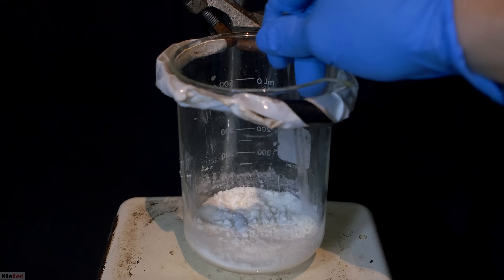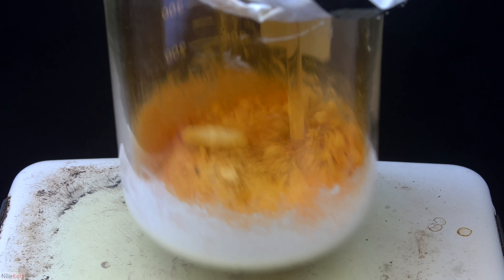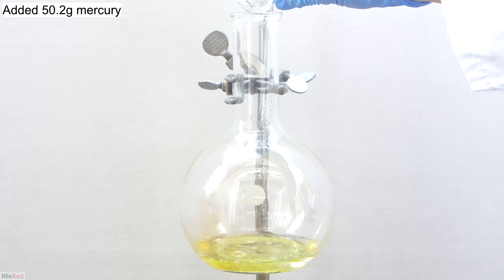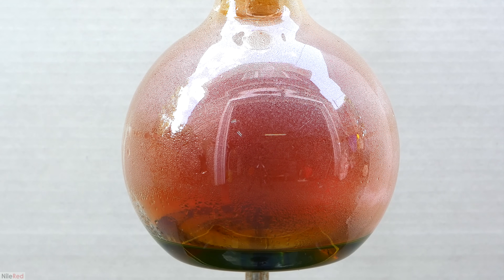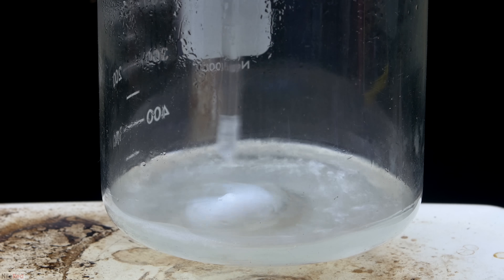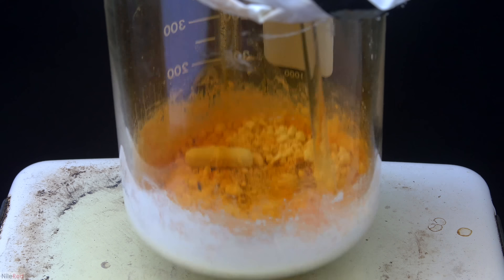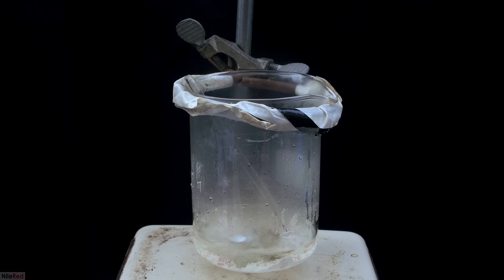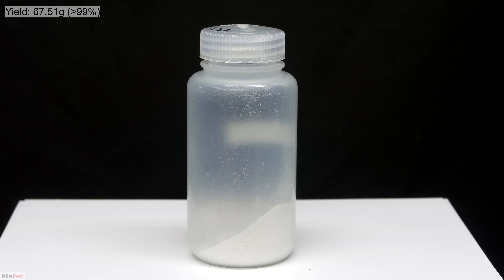Making Mercuric Chloride (a very toxic mercury salt)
WARNING: THIS IS EXTREMELY TOXIC AND SMALL AMOUNTS CAN EASILY KILL. PLEASE DO NOT MAKE THIS.

Today we are making some dangerous mercuric chloride. The final product will be used as a catalyst in the synthesis of aluminum isopropoxide.

Assistant Editor:
Chanel Brun-Soroka